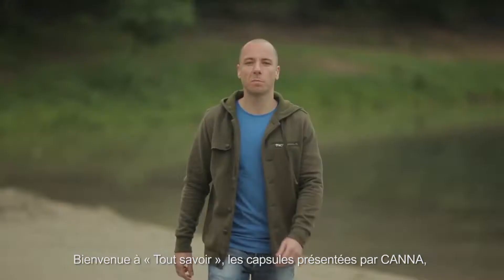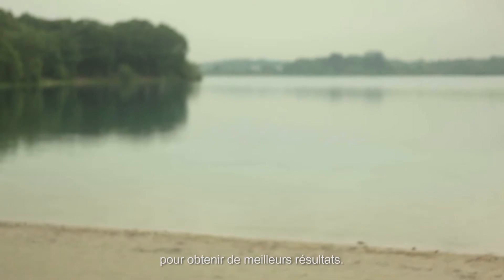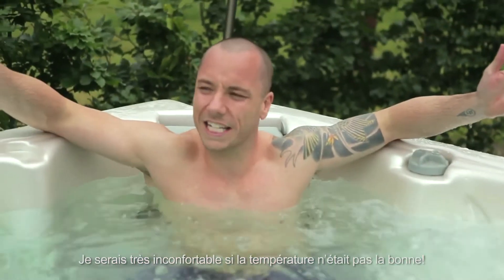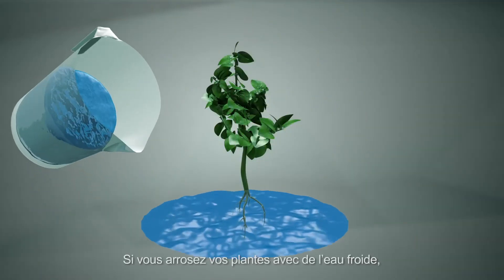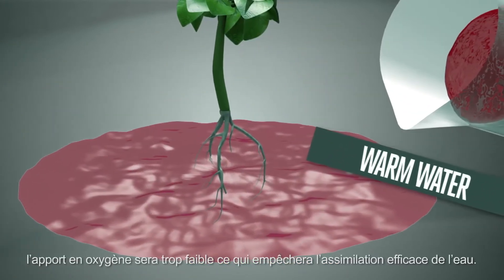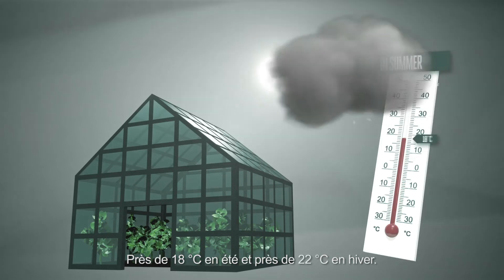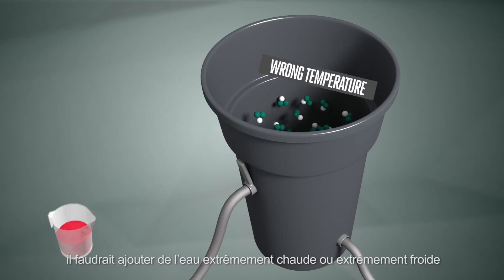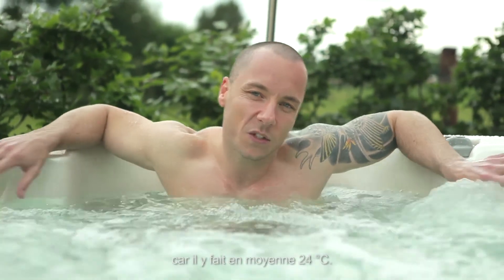Pourquoi la température de l'eau est-elle importante - Ep01 S1 by CANNA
Lors de l'arrosage des plantes, l'eau doit absolument être à la bonne température. Les plantes sont terriblement sensibles aux extrêmes de température. En utilisant de l'eau trop chaude ou trop froide, on risque de provoquer un stress chez nos plantes et ainsi les endommager.